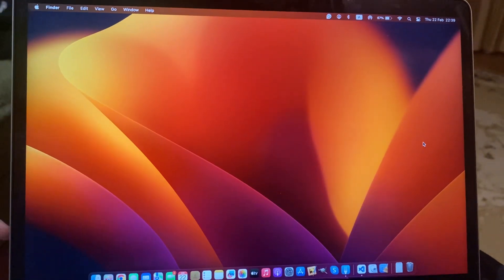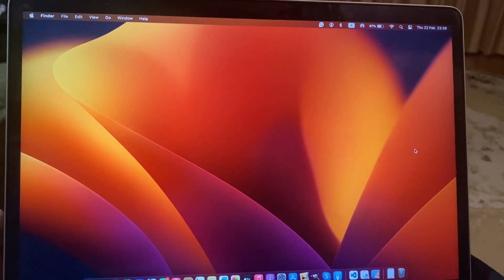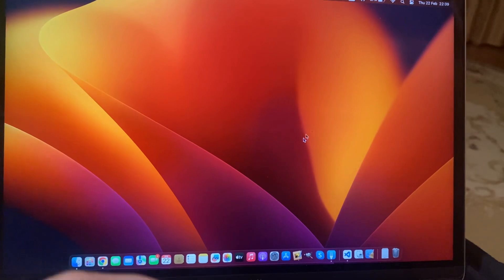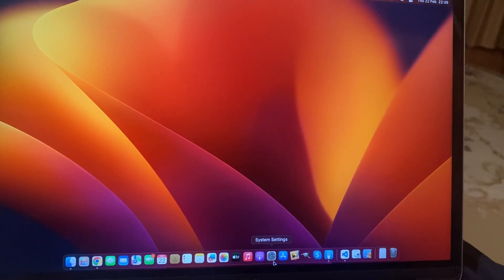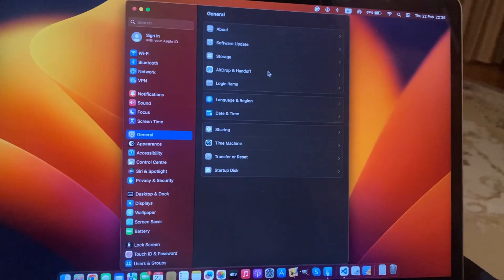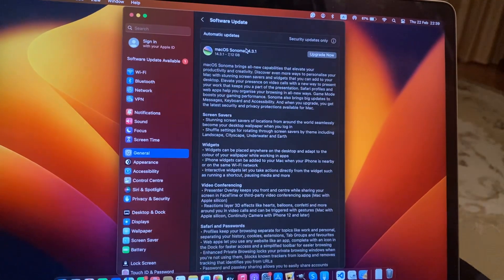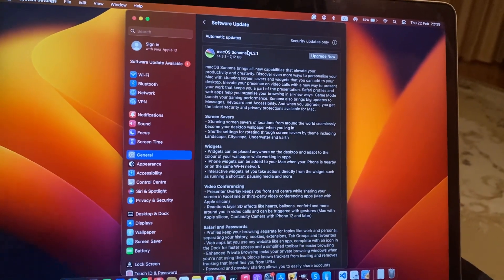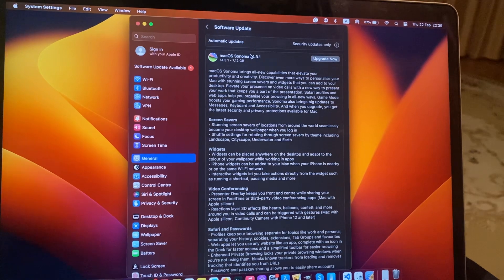How To Updates On macOS